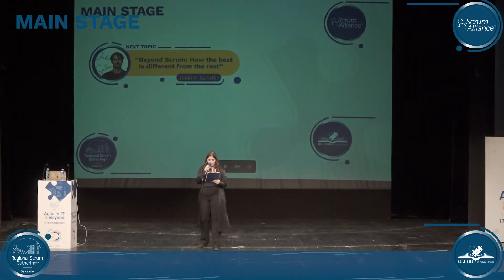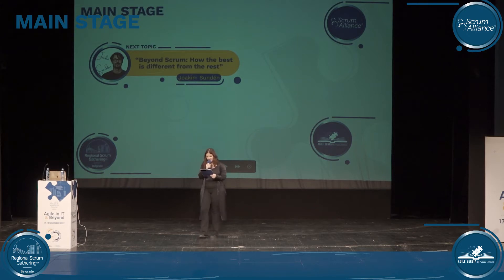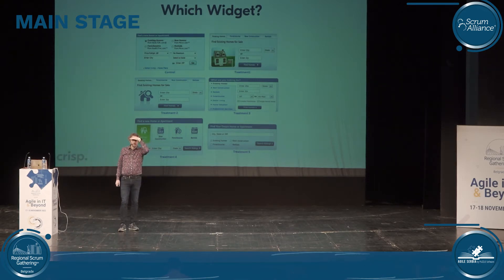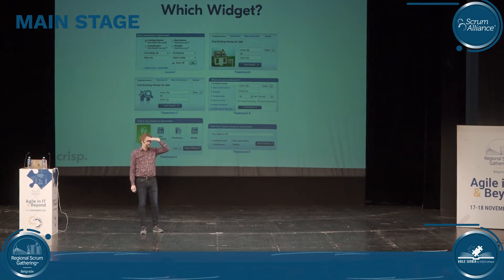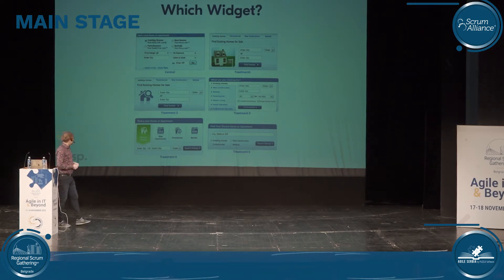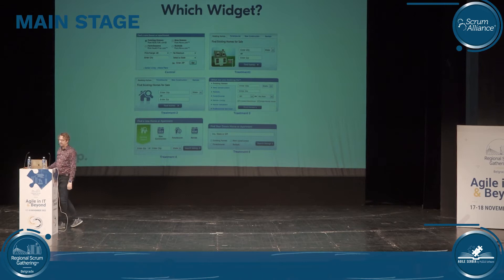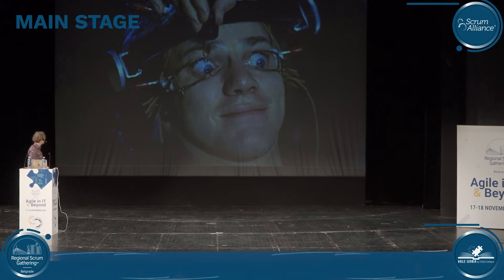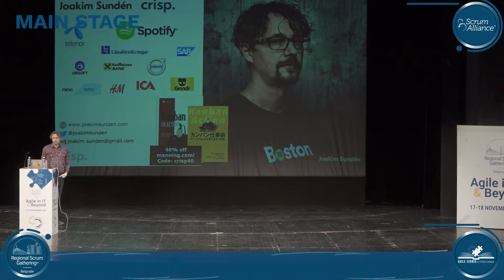Regional Scrum Gathering 2022 - Joakim Sundén: Beyond Scrum: How the best is different from the rest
What is the biggest difference between great product companies and the not-so-great? What do you think?

In Joakim’s experience, that difference is that the latter are busy delivering tons of stuff that they don’t know is going to make any difference whatsoever.  And even worse – they don’t seem to care! At least that’s what it looks like as their teams are busy implementing requirements and specifications initiated by “business people” and calling it done as soon as the solution fulfills the specification (if even that). Teams simply don’t have the tools, the way of working, or the responsibility of making sure they are actually changing user behaviors, creating impact, and delivering business results.

On the other hand, in the great product companies, teams have all this! They know that most ideas on a typical roadmap are going to fail. This is why the leaders in these companies focus on what objectives they need to achieve, then give the teams the context and information they need, and let them figure out how to actually reach results.